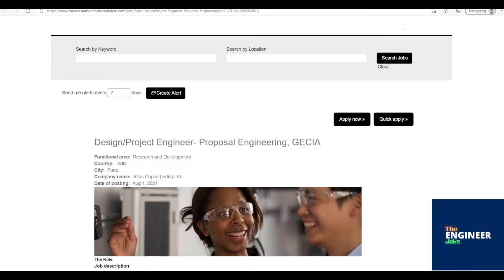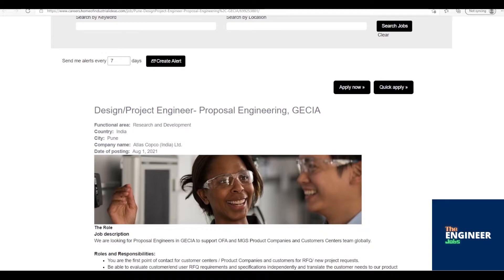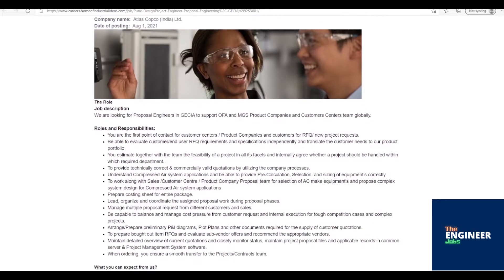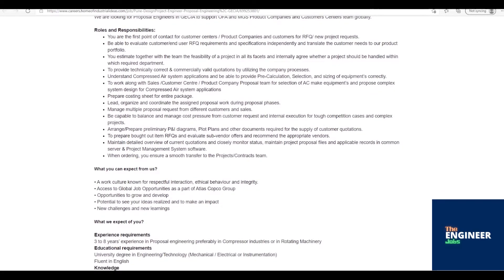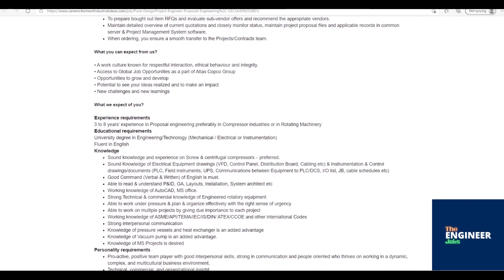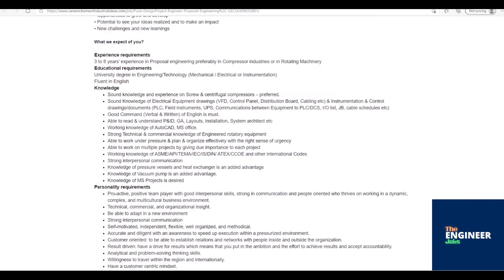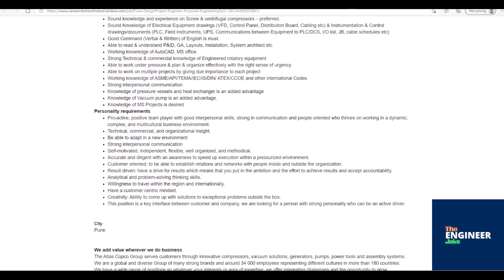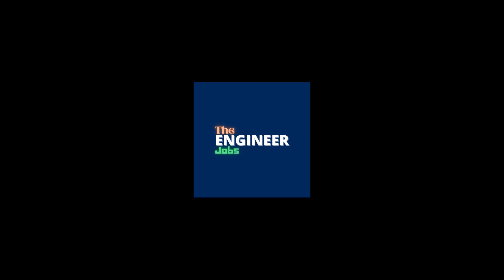Atlas Copco | Design/Project Engineer, GECIA | BE/BTech Mechanical/Electrical/Instrumentation | Pune